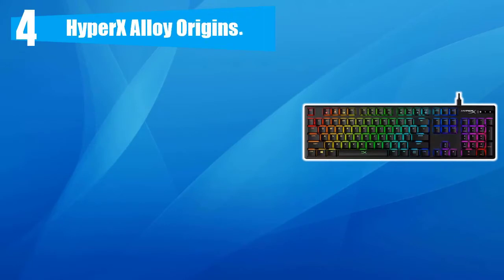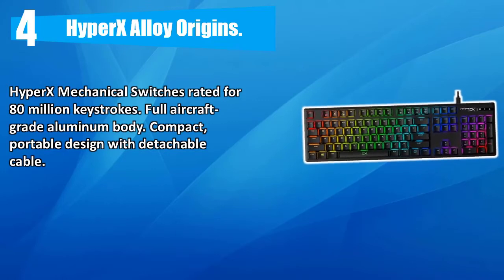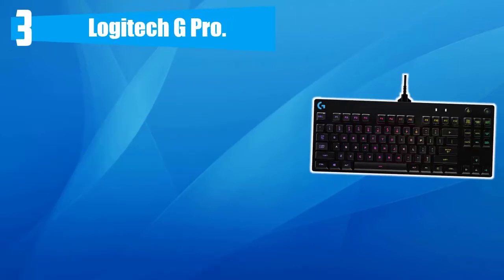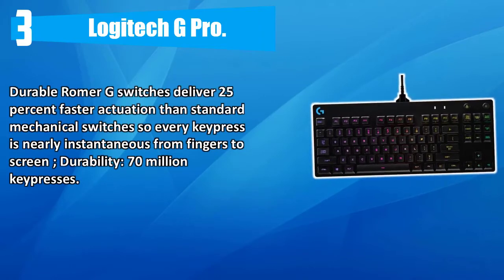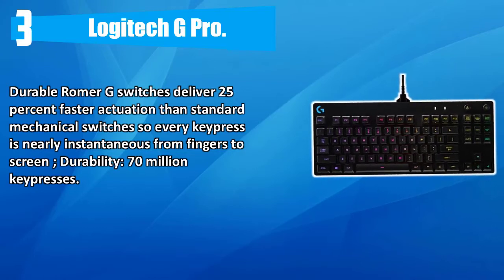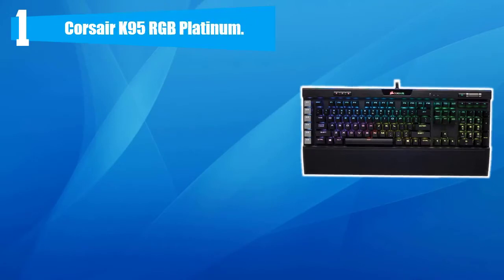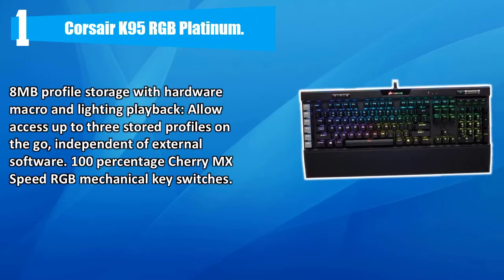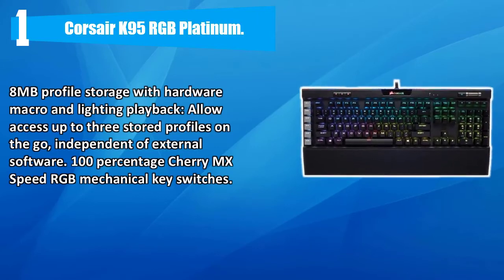🔝Best Mechanical Keyboard In 2020 - Top 5 Best Mechanical Keyboard To Buy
Looking for Mechanical Keyboard Review?
Let's Checkout More Details and Price of Mechanical Keyboard :

👉 5. Razer Huntsman

👉 4. HyperX Alloy Origins

👉 3. Logitech G Pro

👉 2. Steelseries Apex Pro

👉 1. Corsair K95 RGB Platinum

Get  This Mechanical Keyboard Now!

Review Code is a channel exclusively for Amazon product reviews. Our channel is a novel step on the top & best Amazon product reviews, and we are genuinely proud to present our niche base videos to you.
Top 5 Best Mechanical Keyboard To Buy

When you are about to make the purchase a product, you will be very distracted with all the products available on the market. We are here to assist you with that. You can purchase all niche base Amazon products by watching our channel reviews.

Review Code essentially introduces the top goods that are usually used on your home or office. All you require is an established and clear list of the best goods.

The best 5 goods we have listed in each video are the best goods available in the market right now.

You will be fed up every day of browsing and going through the long duration videos of the other channels/website. But, Review Code is designed with a goal, that is to save your time and money. And at the very same time, our channel covers a wide variety of tech and niche products from electronics to wearable devices.